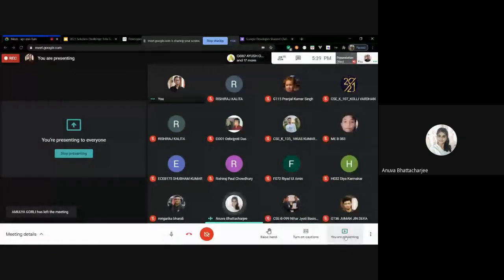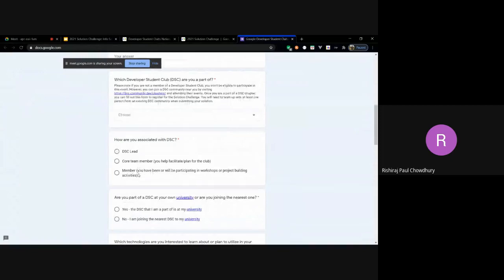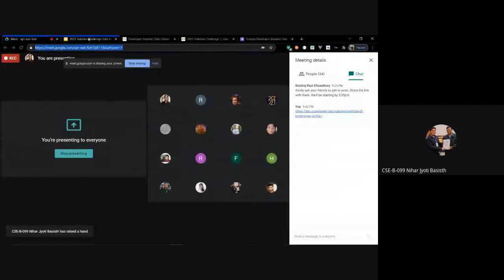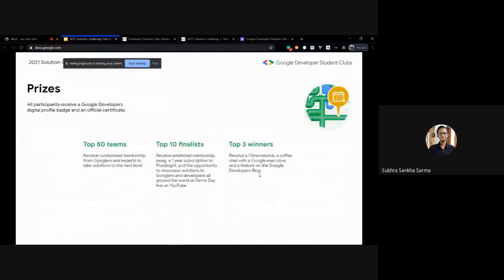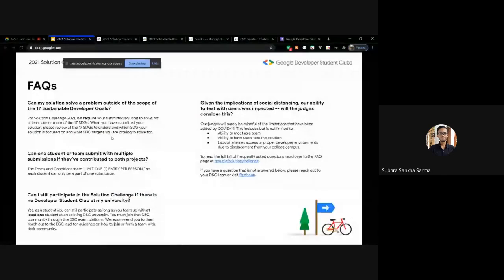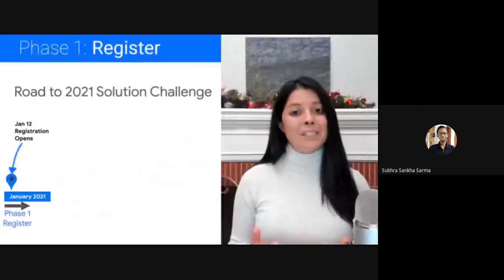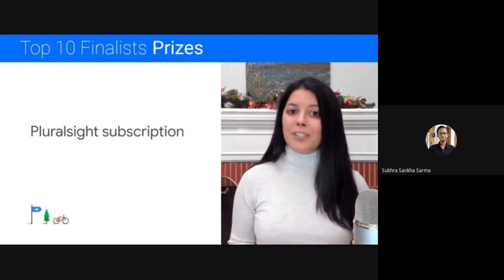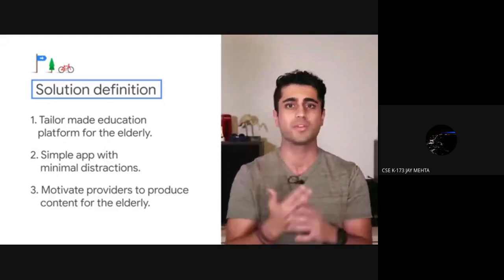Solution Challenge 2021 Info Session by DSC NITS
THE WORLDWIDE HACKATHON BY GOOGLE IS HERE!
This year Google and UNICEF have come together to make Solution Challenge 2021, better and grander.
Even if you are from NIT Silchar or not, even if you're a fresher or a sophomore, all of you can form your teams and be a part of this event. Join the session tomorrow, know all about how to prepare for the event, what are the prizes there for you and how you can build yourself by being a part of this grand Hackathon.